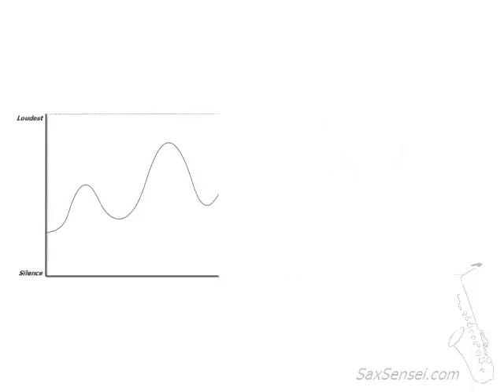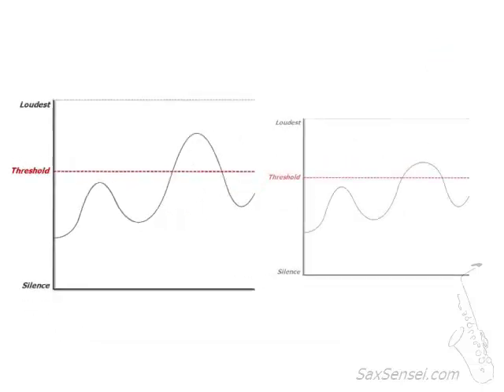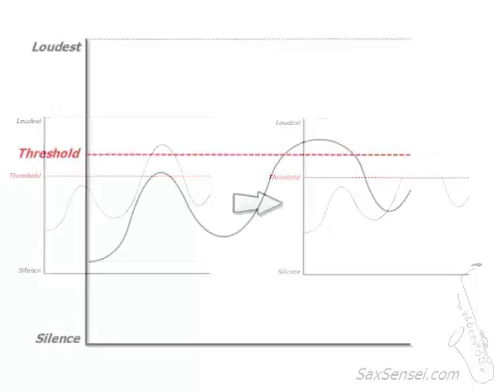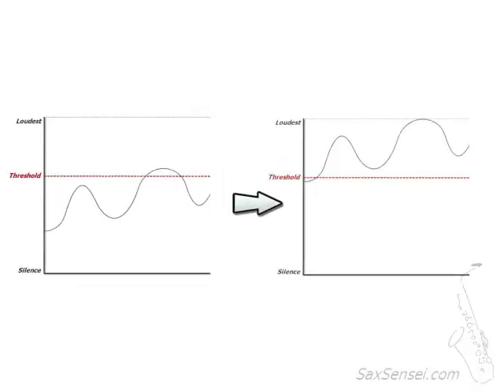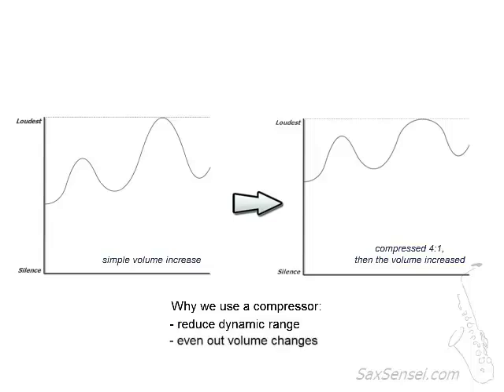Compressors (Part 1 of 2) - What They Do And Why We Use Them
Part 1 of an introduction to compressors. Explains what they do and why they are used.